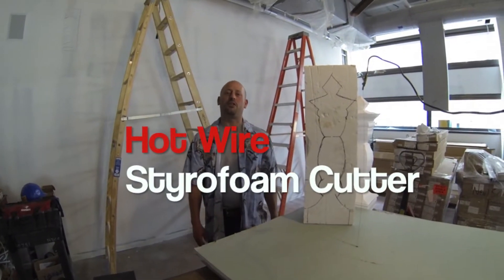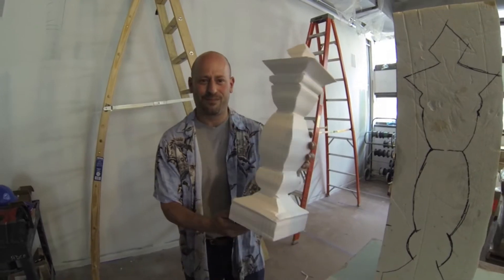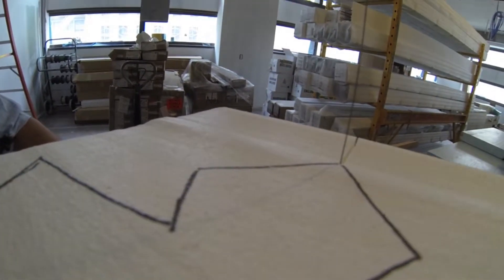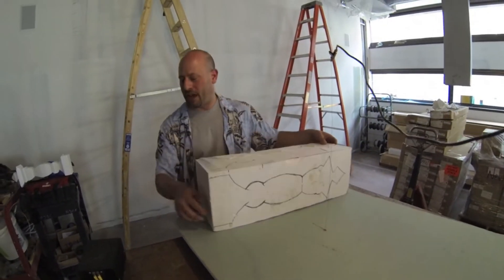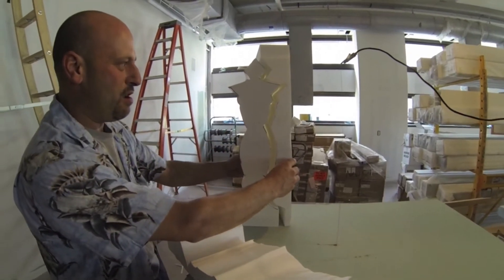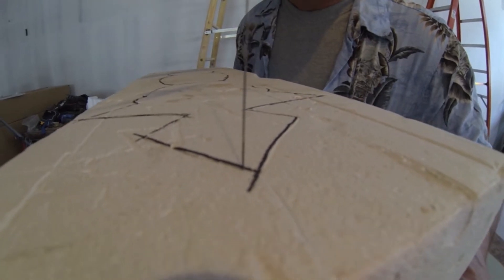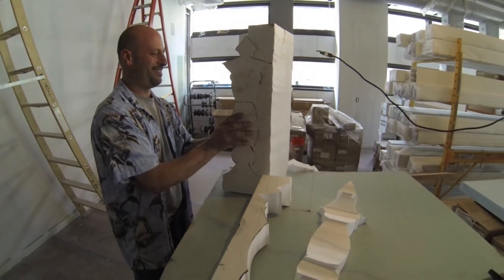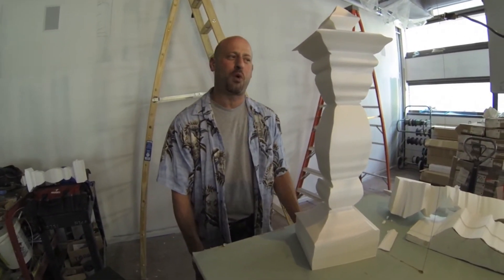HotWIre Cutter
How To Make And Use A Homemade Hot Wire Styrofoam Cutter